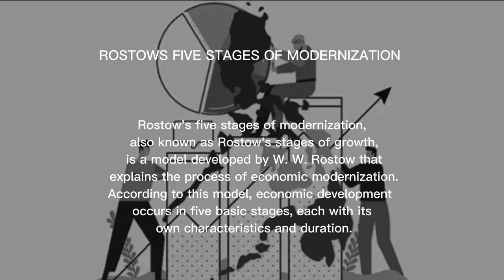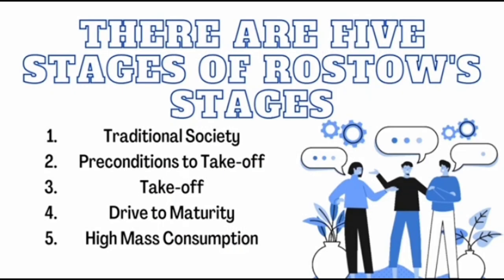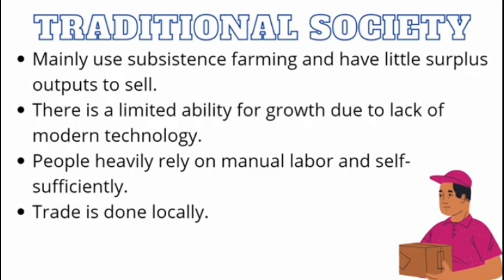ROSTOWS FIVE STAGES OF MODERNIZATION